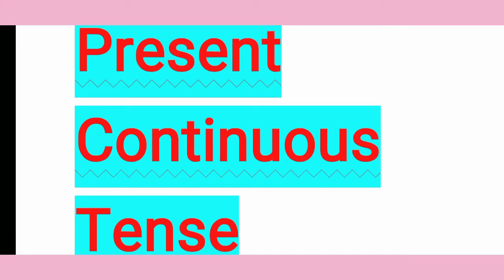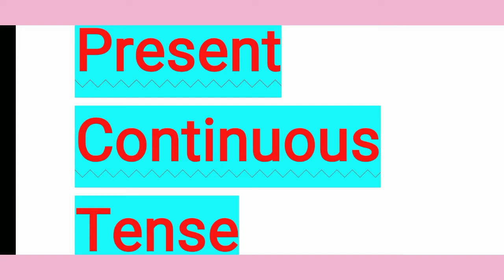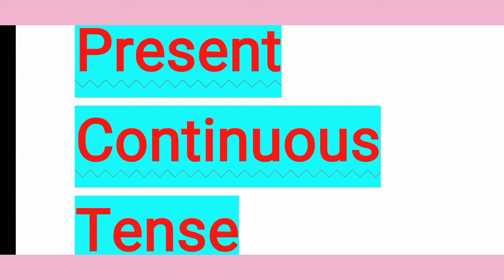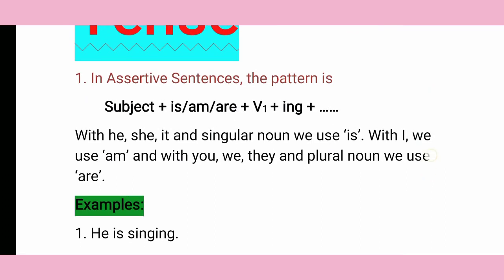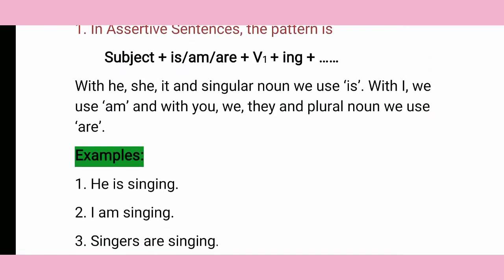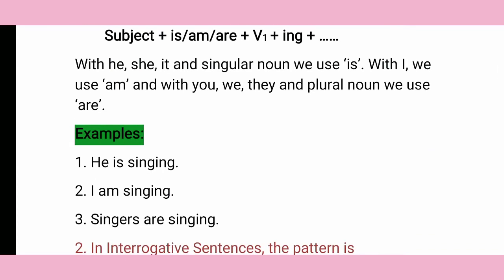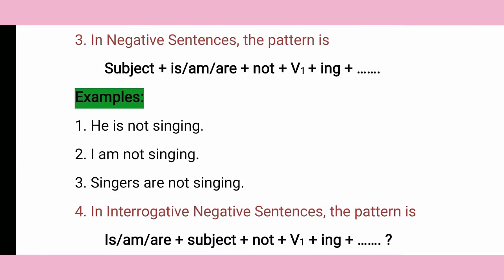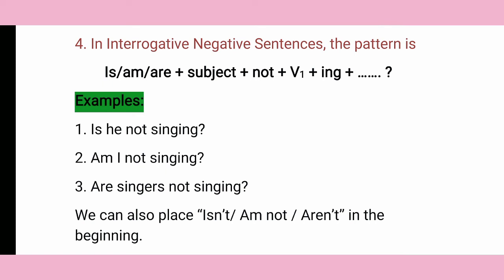Present Continuous Tense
In this video I'll teach u about Present Continuous Tense..